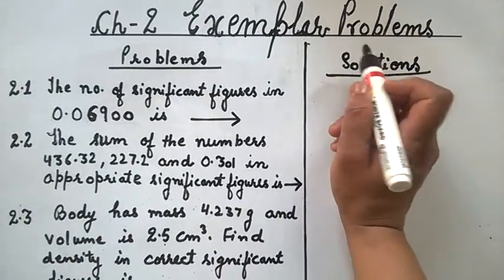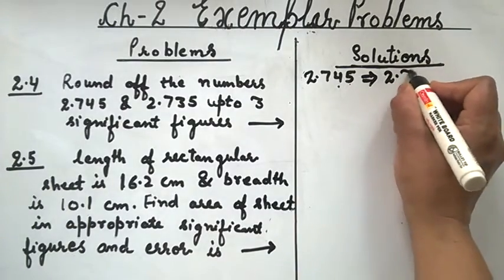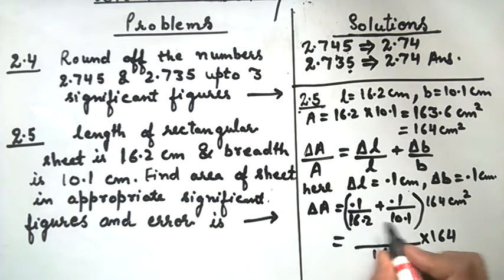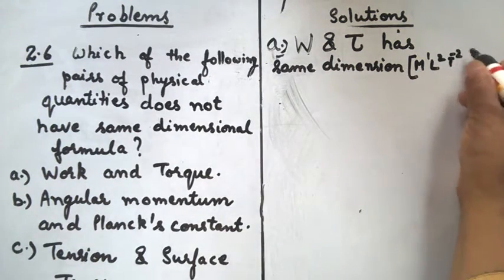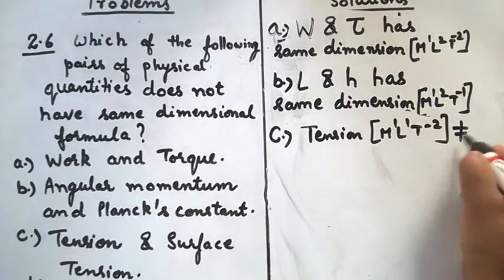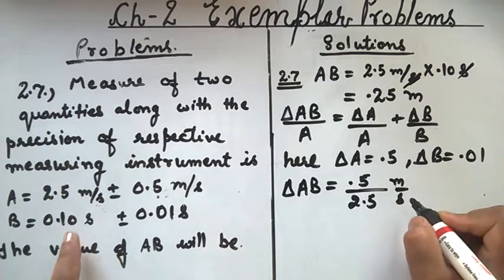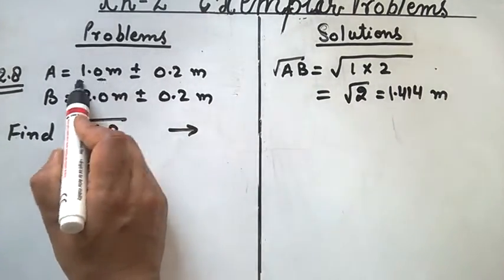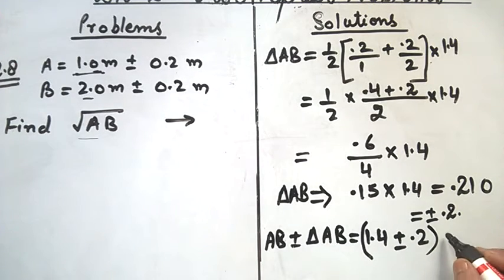XI Ch 2 Part-7 exemplar problems with solution(2.1,2.2,2.3,2.4,2.5,2.6,2.7,2.8)(Units &measurements)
In this video we will study about significant figures ,rounding off rules,relative error,physical quantities having same dimension or different dimension.
exemplar solutions class 11,ncert exemplar solutions class 11 physics,ncert exemplar problems class 11 physics solutions,ncert exemplar problems class 11 physics solutions chapter 2 ,ncert exemplar problems-solutions physics class 11th.
Let's watch.